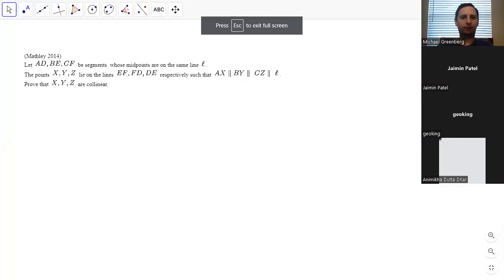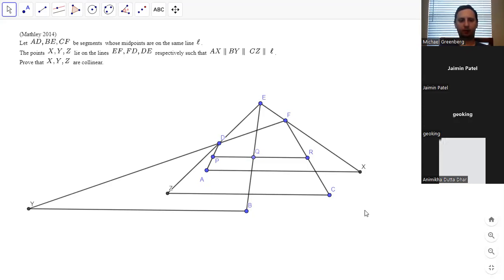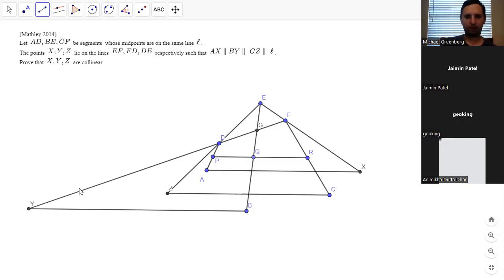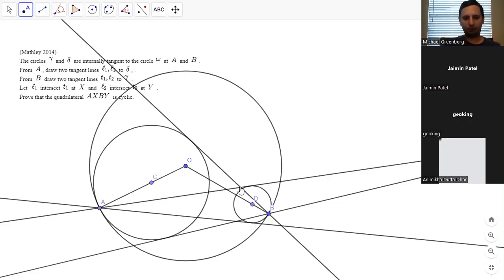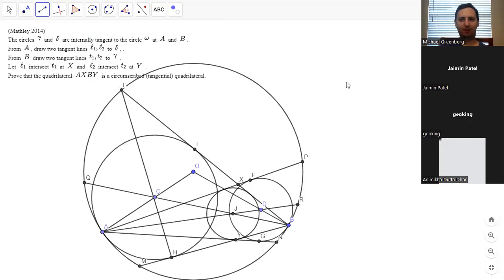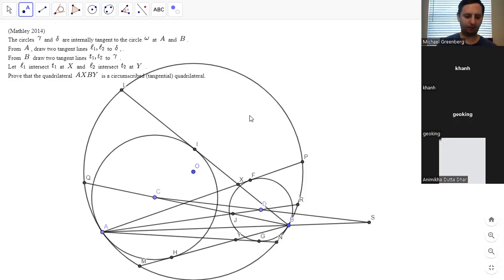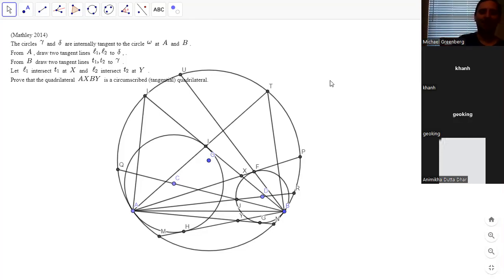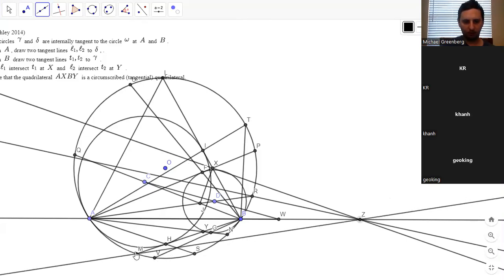LIVESTREAM GEO 71A: Monge's Theorem, Insimilicenters and Exsimilcenters!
In the first half of this session, we worked through two problems from the Vietnamese journal Mathley but only made partial progress (although one of the participants sent me a solution to the second problem after the session ended). I had done problems before from 2012 Mathley, but these newer problems from 2015 seemed much harder, despite having simple statements. The solution to the second problem (which I received after the session) was quite beautiful and involved Monge's Theorem, insimilicenters and exsimilicenters.